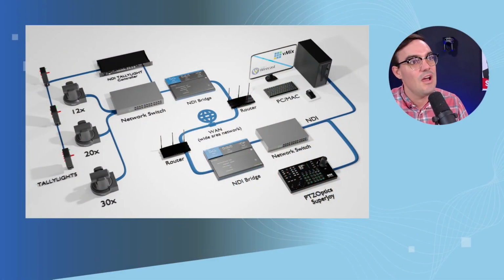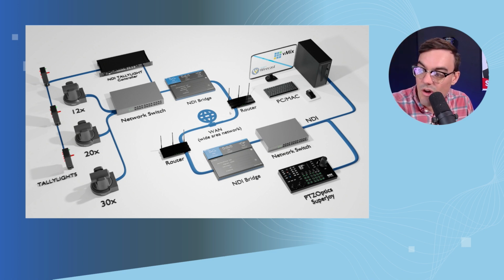How NDI Bridge is set up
► About:
PTZOptics is a manufacturer of robotic pan, tilt, zoom camera solutions for a variety of broadcast applications, including both video production and live streaming. Established in 2014, PTZOptics disrupted the professional audio visual industry when a group of engineers from a highly-respected systems integration firm created the first in a portfolio of cameras that was a part of their vision to create a “swiss army knife” for the complex needs of broadcast landscapes.